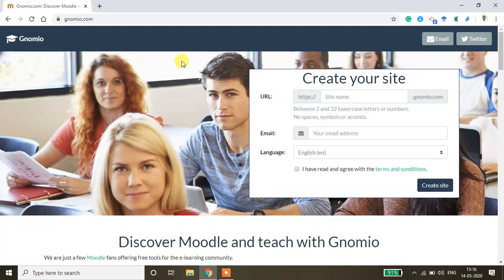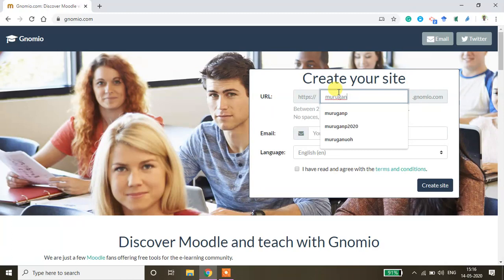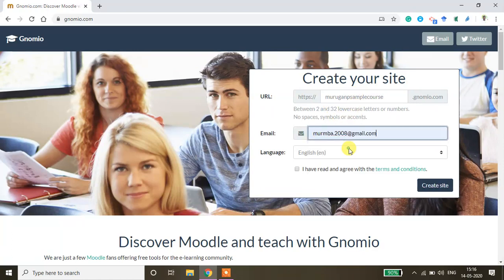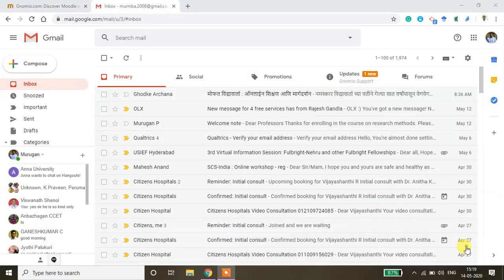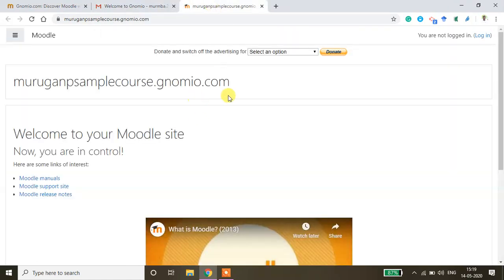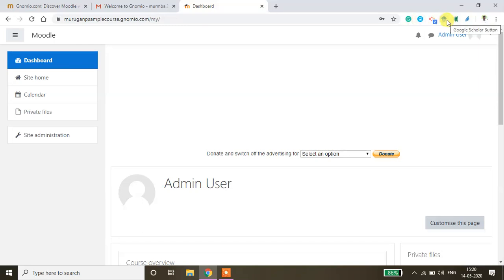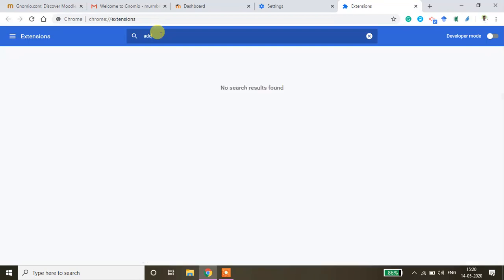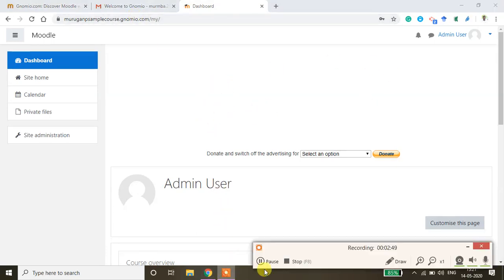Creating gnomio site address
This video demonstrates the process of creating gnomio moodle site. Gnomio is a free cloud platform to use Moodle software.